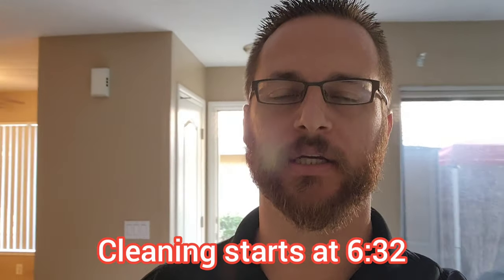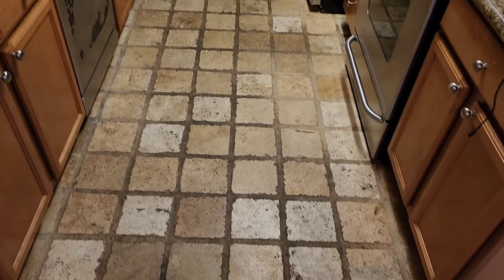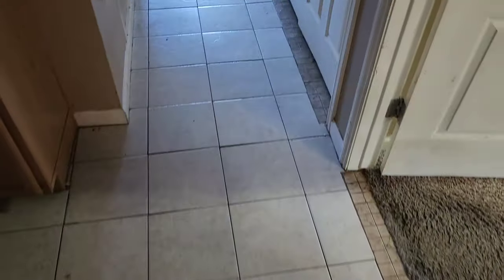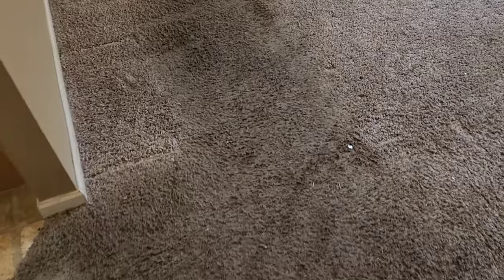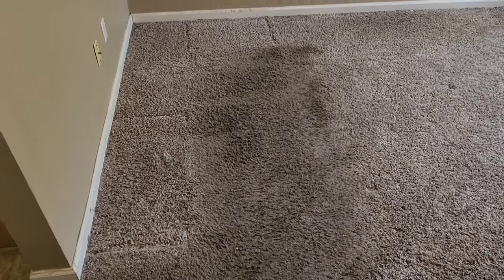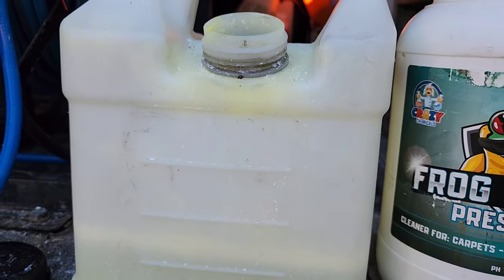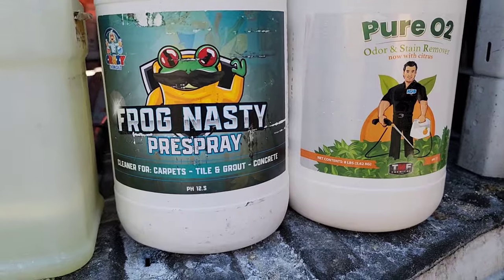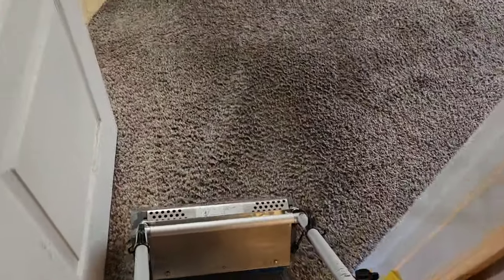Deep Cleaning a Disgustingly Dirty Carpet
In this video, we tackle one of the disgustingly dirty carpets we've ever seen! Covered in stains, grime, and who-knows-what, this carpet looks beyond saving. Watch as we put our heavy-duty cleaning equipment and techniques to the test to see if we can restore it to its former glory. Spoiler alert: it’s so bad, we’re wondering if it should just be replaced instead! 😱

See the step-by-step process of extracting deep-set dirt, treating impossible traffic lanes and working on spots where you wouldn’t believe a carpet could recover. Will our cleaning efforts be enough? Or is this carpet too far gone? You’ll have to watch to find out!

👉 If you enjoy watching satisfying transformations or are curious about what goes into professional carpet cleaning, this is the video for you!

Timestamps: 00:00 - Intro & Carpet Inspection 06:32 - Vacuuming 17:37 - Pre-spraying Heavy-Duty Cleaner Begins 19:00 - Pre-spray Explanation 20:09 - CRB - Rinsing and Extracting the carpets - 26:24 - Filter Reveal - 37:50 - Dirty Water Dump - 38:12